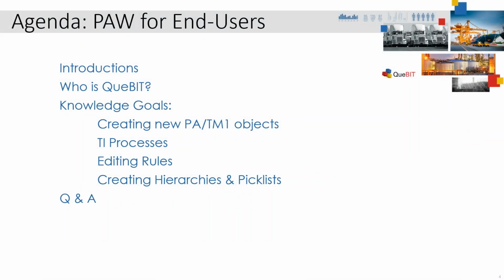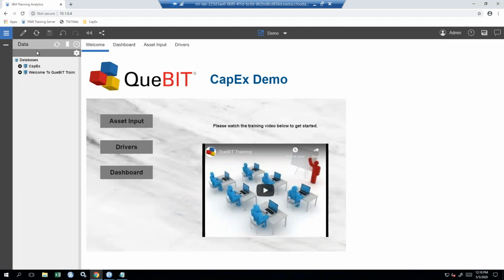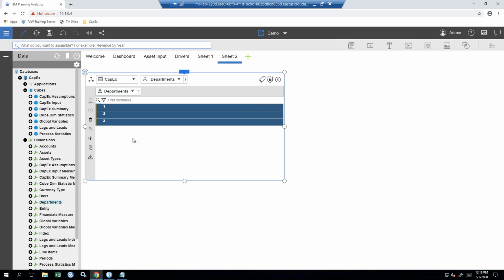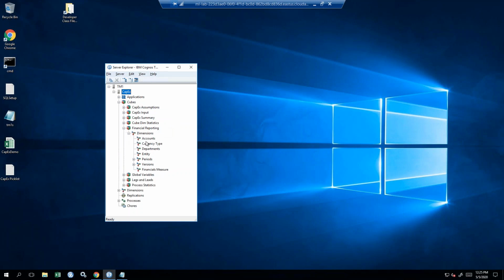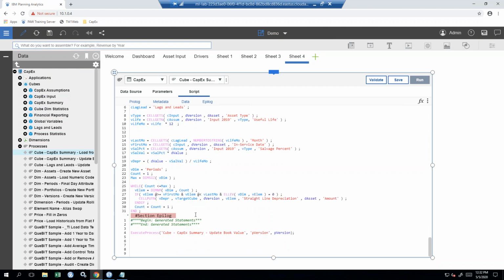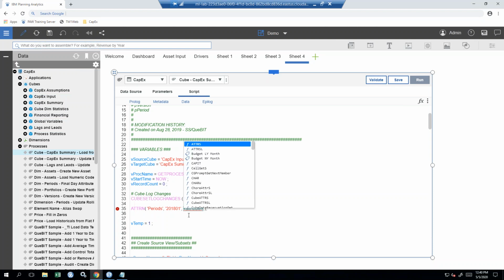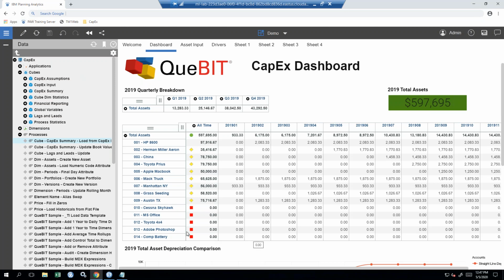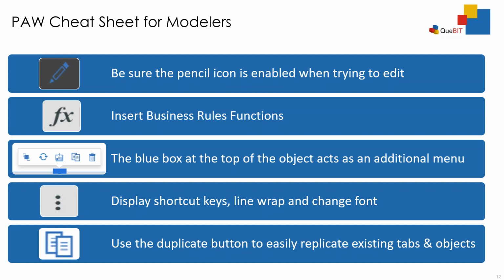Free Express Training Series Part 2: Modeling – TurboIntegrator and Rule Development in PAW 05/2020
It has long been the vision that all modeling activities for IBM Planning Analytics, including Rules and TurboIntegrator (TI) process development would eventually be done in IBM Planning Analytics Workspace (PAW), but until recently it was still necessary to go into TM1 Architect to perform some tasks. Now, everything that you need to do is possible in PAW! This is an important milestone, and even though TM1 Architect will continue to be the modeling tool of choice for complex development for a little while, PAW is now a viable and attractive option for most everyday development. In this class you will receive (i) a short tutorial on rule and TI process scripting for Capital Expenditures modeling, and (ii) receive an introduction on how to update rules and TI processes from PAW.